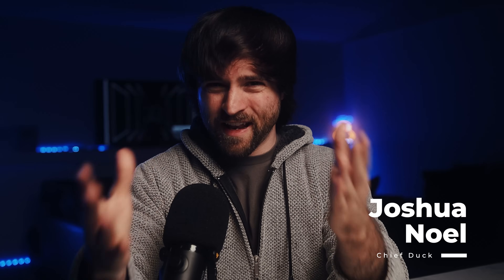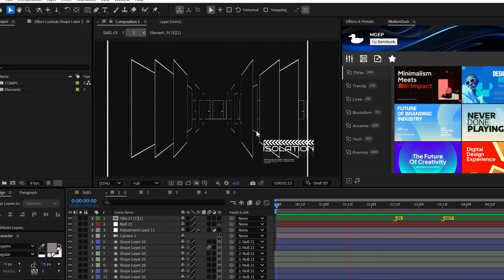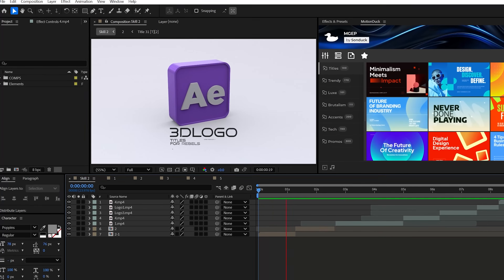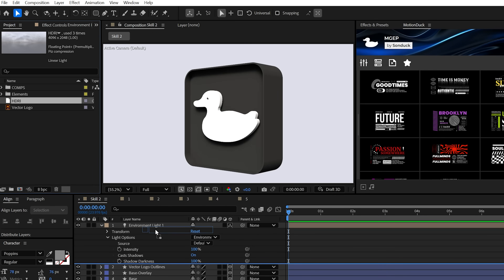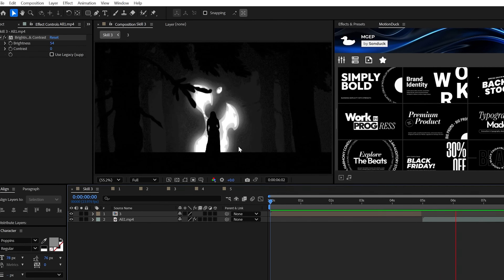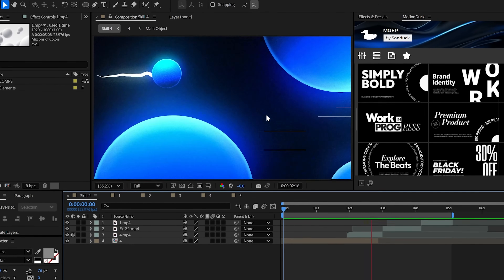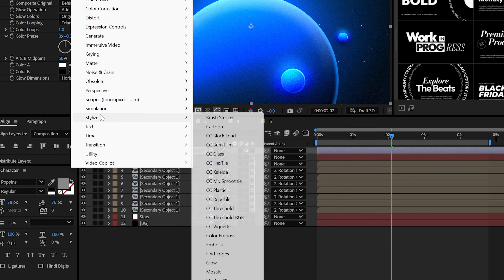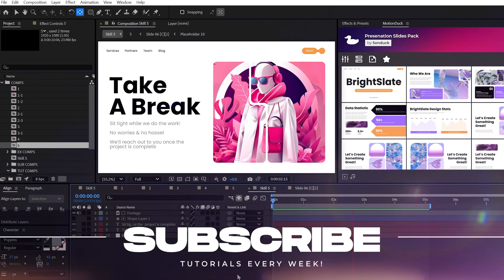5 Skills All After Effects Users Should Know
1100+ Motion Graphics Pack - Here are 5 skills that everyone should know in After Effects. I’m talking about the kind of skills that separate beginners from pros and the ones I wish I learned way earlier in my career.

Timecode:
0:00 Hello There!
0:14 Skill 1
1:58 Skill 2
3:50 Skill 3
4:52 Skill 4
6:01 Skill 5